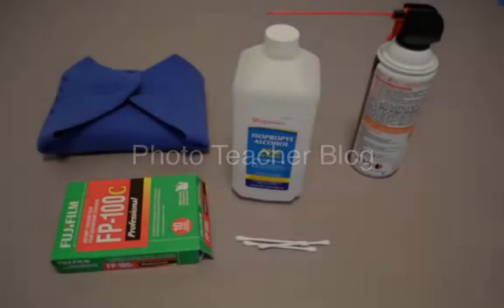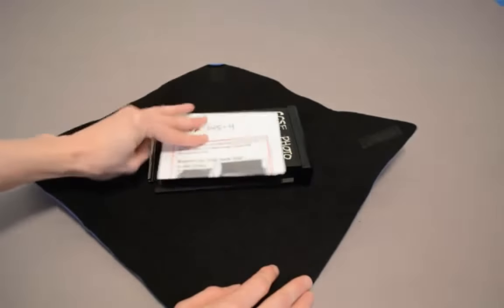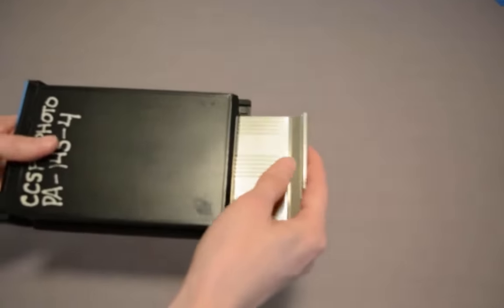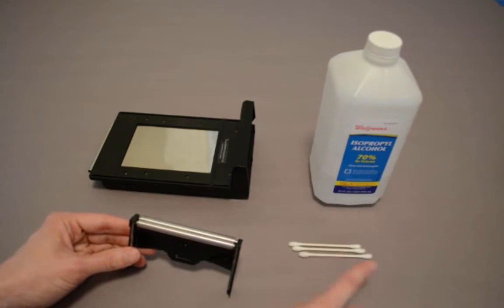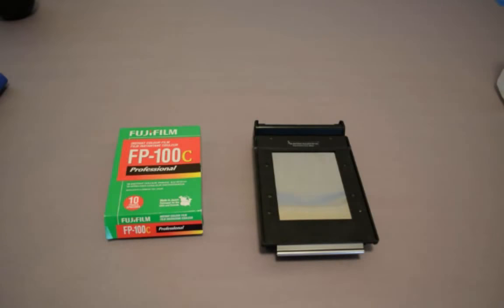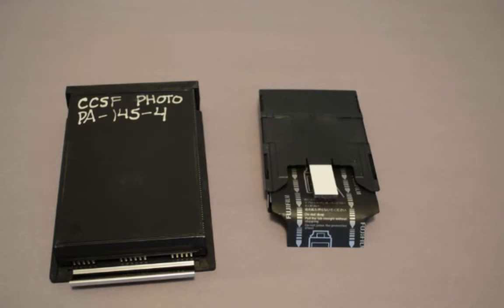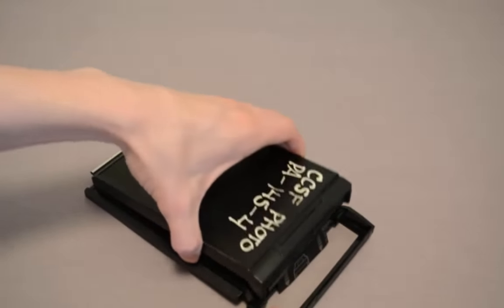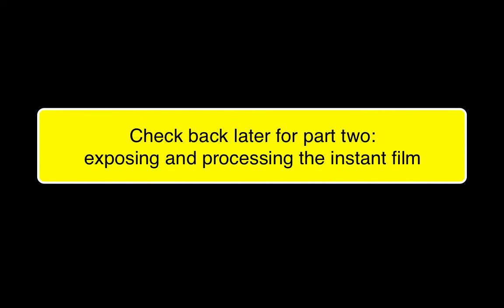How to load a Fuji instant film back, Fujifilm - PA-145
How to load the Fujifilm back for a 4x5 view camera.  This is also sometimes referred to as Polaroid type film because Polaroid brand used to dominate this type of instant print film market.